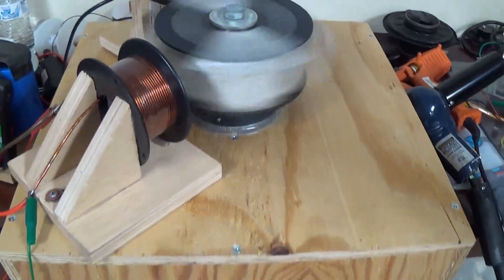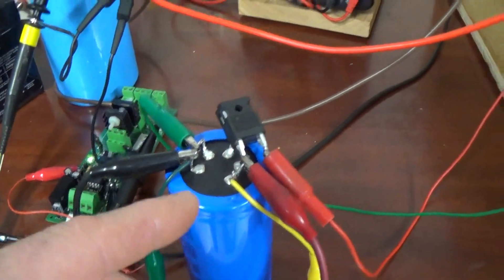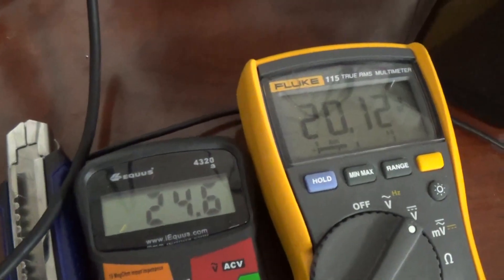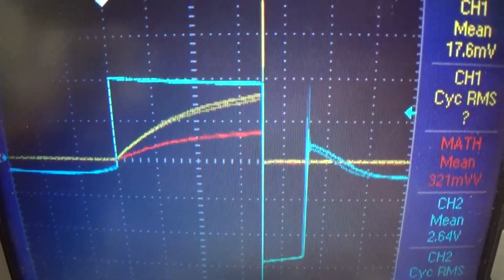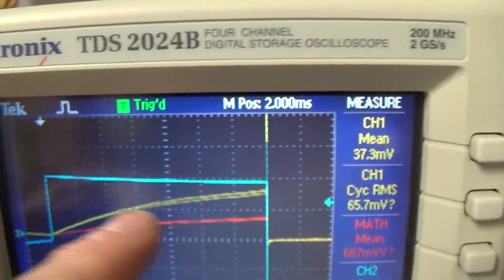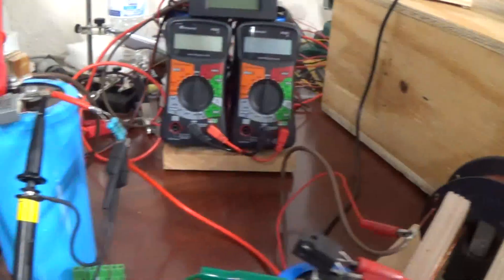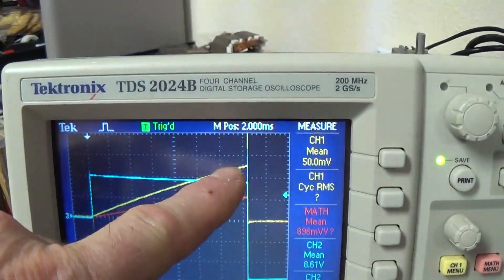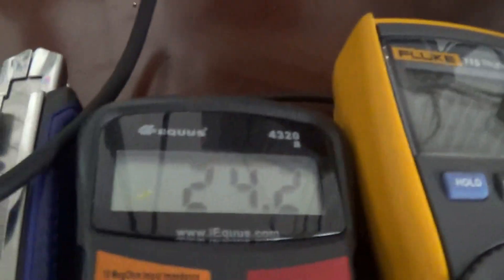Proof a Magnet Rotor Increases Efficiency in Pulse Motors v2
More details and discussions can be obtained at the public forum topic